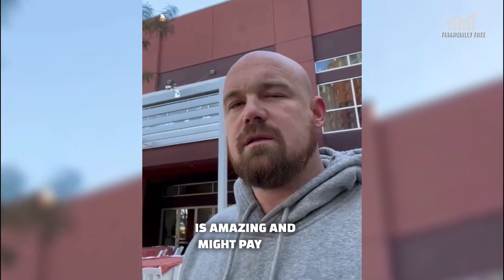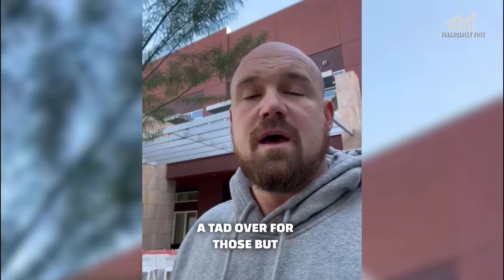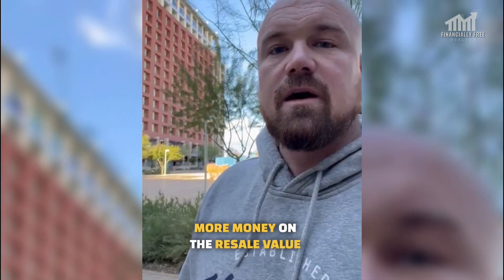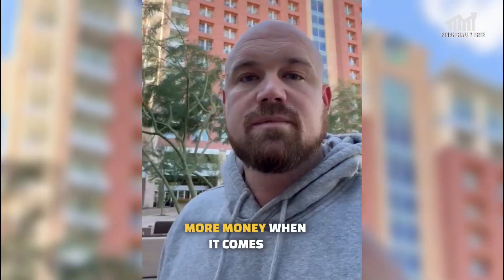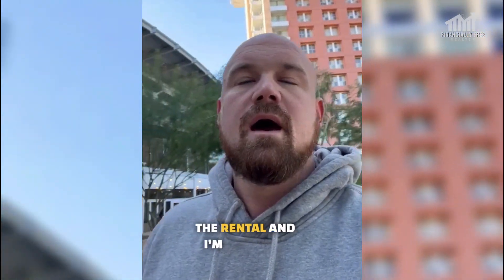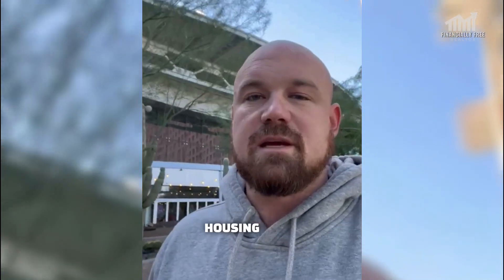How Adding A Guesthouse Can Increase Your Property Value and Rental Potential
Bought two properties with the potential for adding additional dwelling units - increasing both the value and rental potential! This a great tip for anyone looking to invest in property!

Check out other videos like this on Financially Free Realtor.
Coaching Sessions on YouTube NOW!

Hit SUBSCRIBE for videos on how to save and invest your hard-earned commissions, how to expand your personal real estate business, how to expand your team, how to incorporate wholesale and hard money, how to build a rental portfolio, how to find and execute fix and flips, and other real estate-related content!